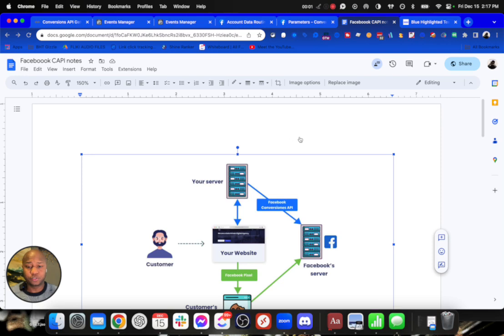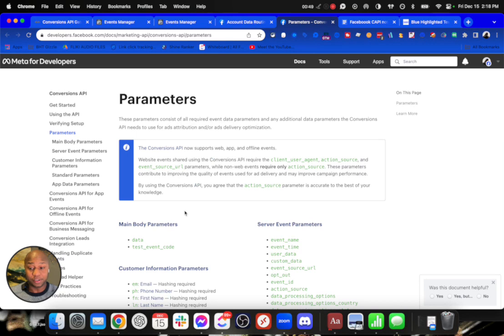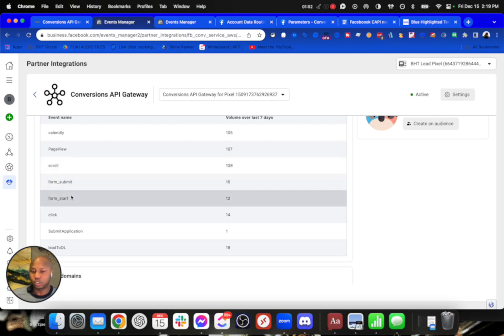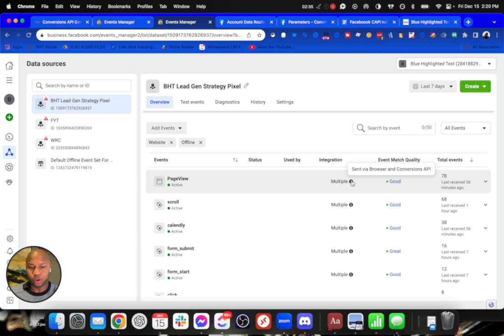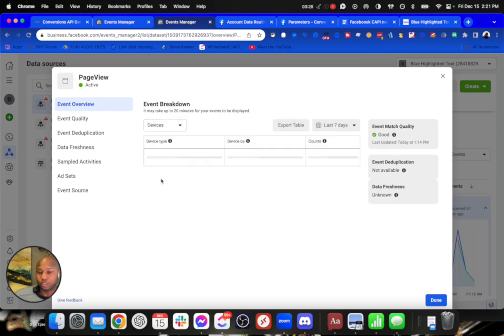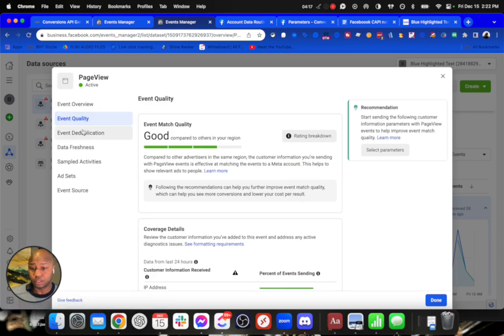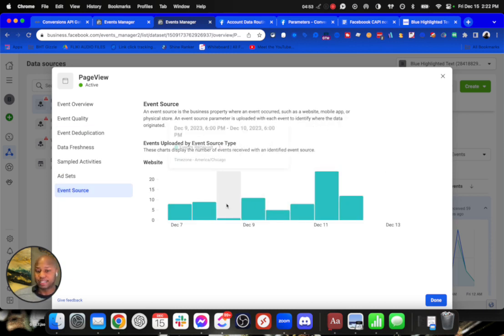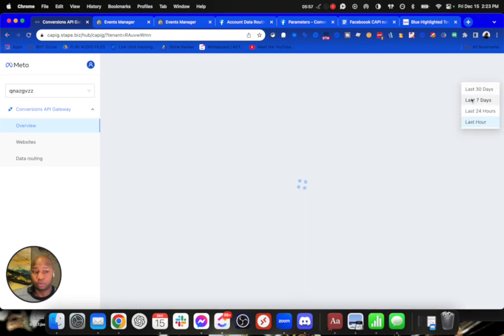Facebook cAPI part 2